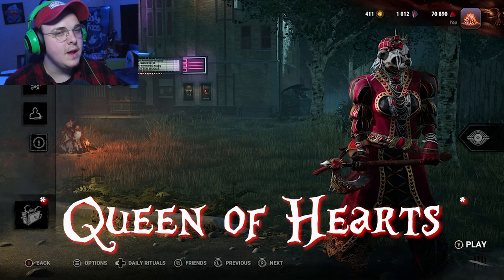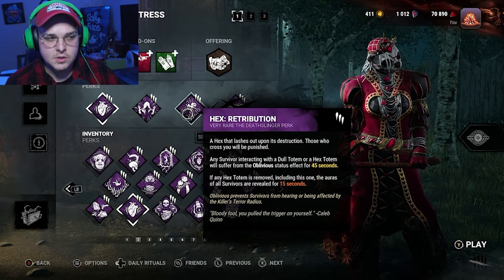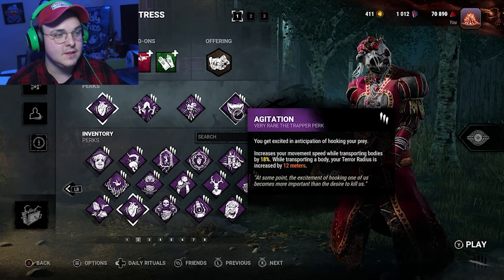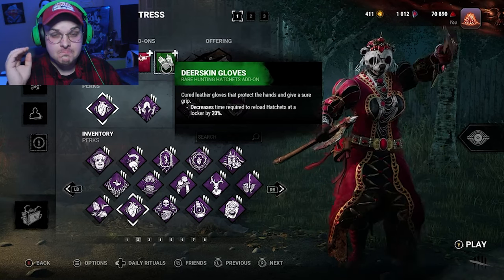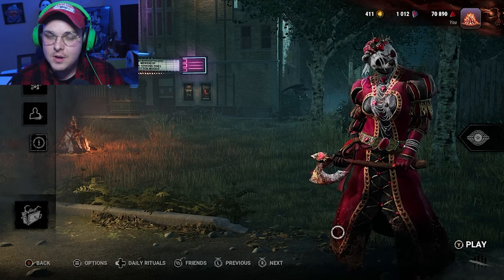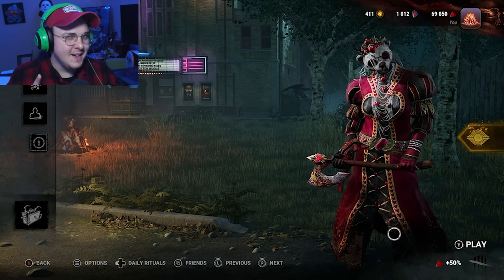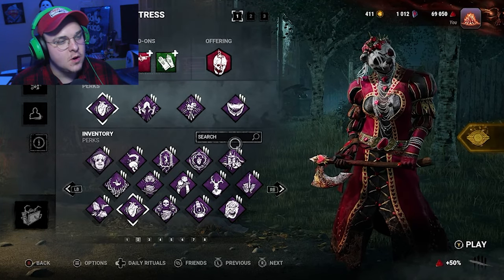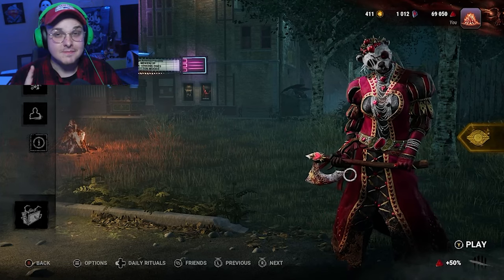Execute Survivors With This Lore Accurate Queen of Hearts Build in Dead by Daylight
Let rage fill up inside as you execute survivors with this Queen of Hearts build for Dead by Daylight! I tried to get as Lore Accurate as I could and I hope you enjoy! Ignore my poor Huntress performance.. There's a reason I don't play her often